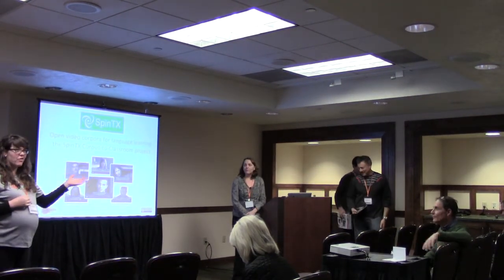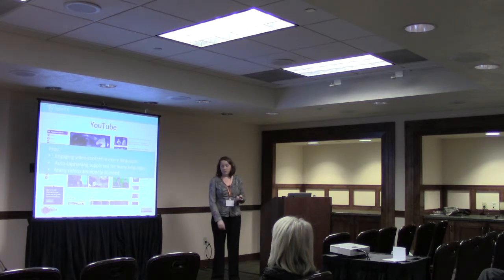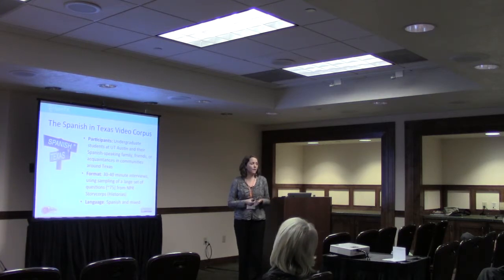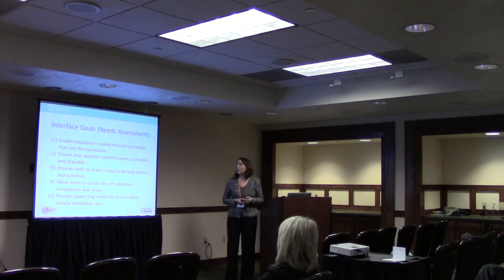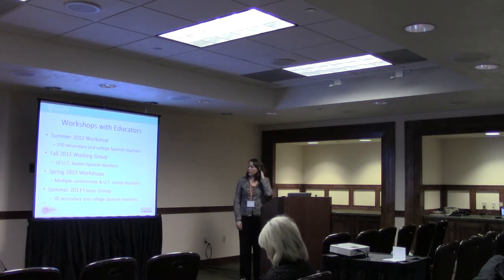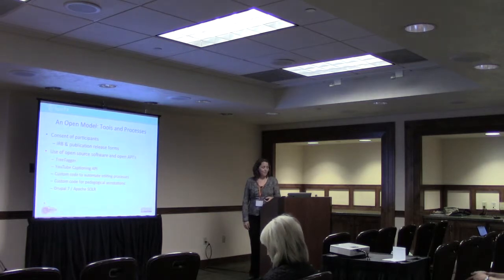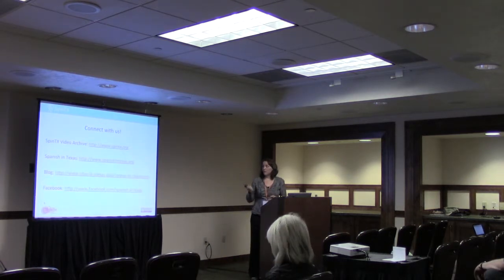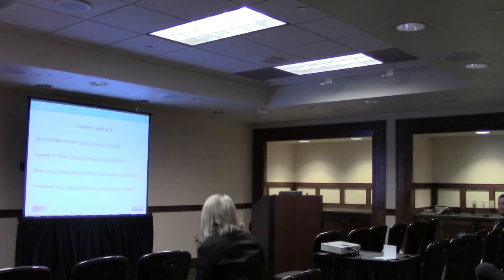Open video corpora for language learning: the SpinTX Corpus-to-Classroom project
This presentation will introduce the SpinTX Corpus-to-Classroom project, a collaborative effort among foreign language educators, linguists, and technologists at COERLL and the University of Texas at Austin. The goal of the project is to leverage open video corpora and linguistic data for the development of Open Educational Resources (OER) for language learning. The presentation will discuss the project?s main results to date: (1) a pedagogically-friendly web interface to search a collection of transcribed and annotated video clips from the Spanish in Texas Corpus; (2) tools and templates facilitating the creation of Open Educational Resources (OER) using the corpus; (3) an open source model for developing and adapting video corpora for pedagogical use.

The first result of the project is the launch of the SpinTX video archive, a pedagogically-friendly web interface to an open Spanish language video corpus. The archive currently contains hundreds of openly-licensed videos and transcripts from the Spanish in Texas Corpus, a collection of interviews with Spanish speakers living in Texas. These videos provide authentic samples of the Spanish language that American students are likely to encounter in their everyday lives, thus making them useful as authentic oral texts for the teaching of foreign languages. Each of the videos is accompanied by a complete transcript that has been annotated with thematic, grammatical, functional and metalinguistic information as well as synchronized closed captions. Using SpinTX, educators are able to search and tag the videos for features that match their interests, and share favorite videos in playlists.

The second result is a set of online templates and models for creating Open Educational Resources (OER) using video from the corpus. The presenters will describe the collaboration with educators to develop methodologies for the creation of activities and lessons using authentic video. Moreover, they will describe how educators are reusing and remixing OER developed using the SPinTX materials.

The final result of the project is the development of tools and methodologies for researchers and educators interested in creating or adapting their own video corpora for language learning. The presenters will demonstrate how it is possible to use a combination of open source software and open APIs and to construct a linguistically-annotated video corpus suitable for pedagogical applications. Documentation of development processes and custom open source code is provided through the project development blog and code repository.